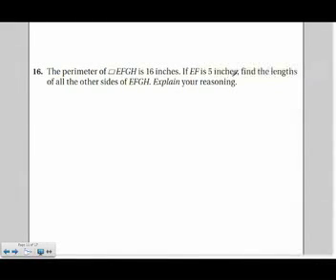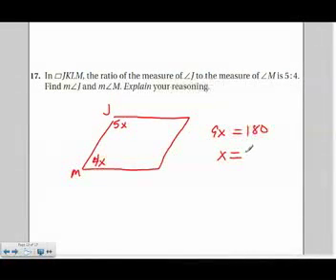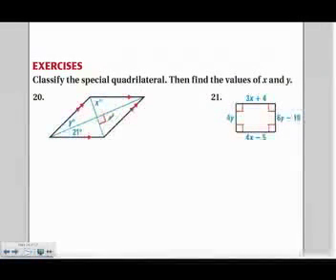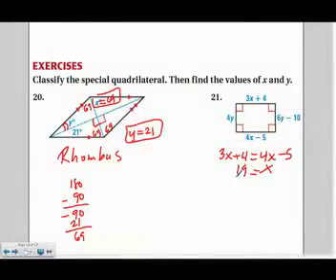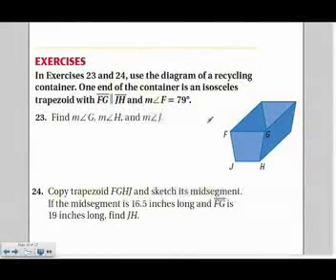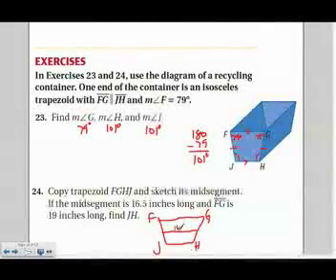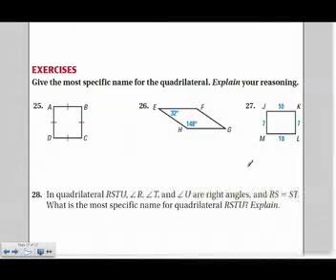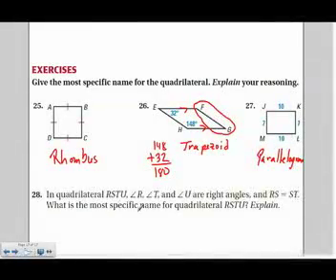Ch 8 Review part 2